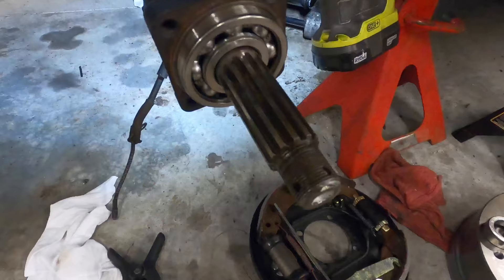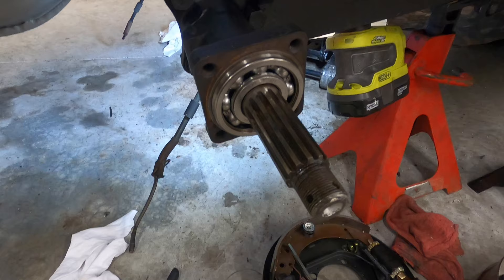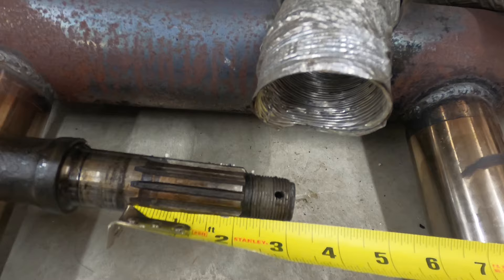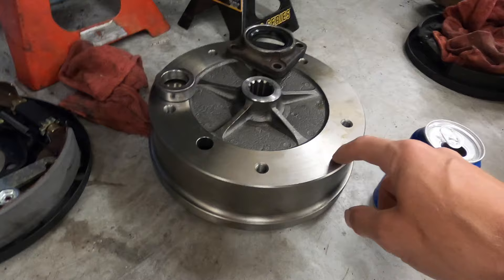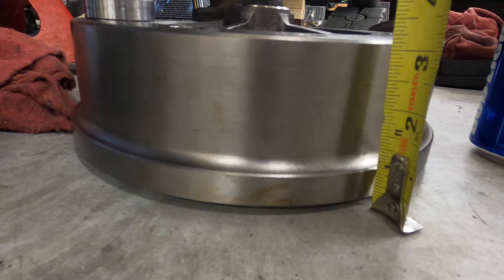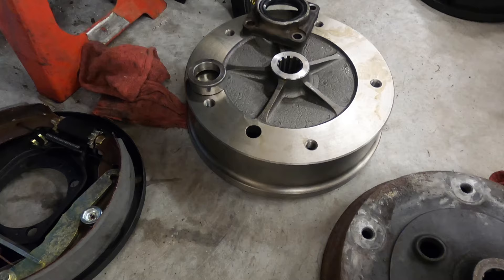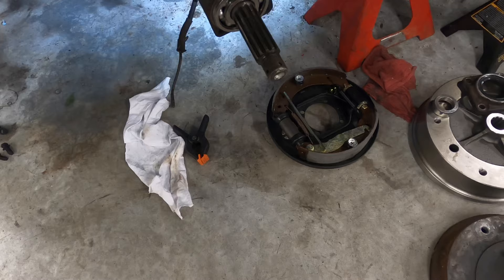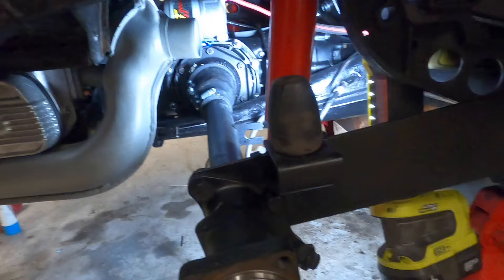VW Long Axle vs Short Axle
VW long axle vs short axle.  In this video I went over some of the differences between the long and short axles.  Remember though, stock application, 67 was the first year of the long axle, but had a short spline.  68 (Non-IRS) had the long axle with a long spline.

Below is where I bought my VW Thing drums to solve my issues using the long axle/long spline setup, but allowed me to retain the 5 lug pattern.

The over all difference in length (how much wider your tires will sit) was about 3.5” on each side.

*** I had no clearance issues!! ***

You will also need to get the longer hard brake lines and the longer emergency hand brake cable (using the longer ones off a 1968).  If you are putting a longer axle on a 66 and older.

** Hero 10

** Hero 9

** Hero 8

** GoPro mounts